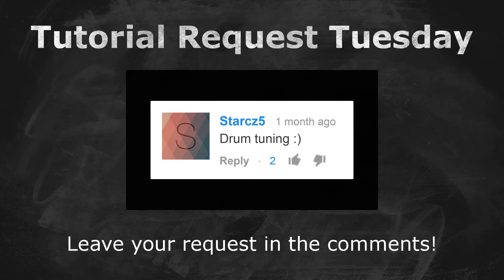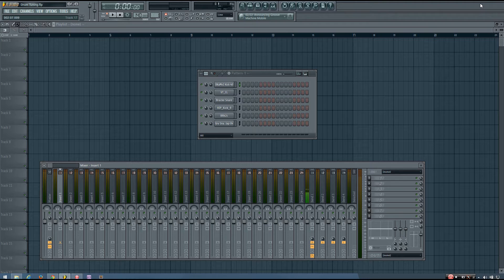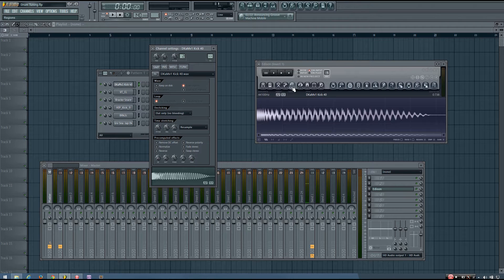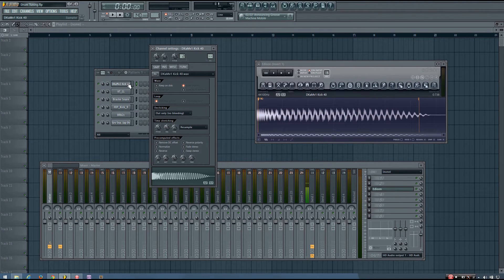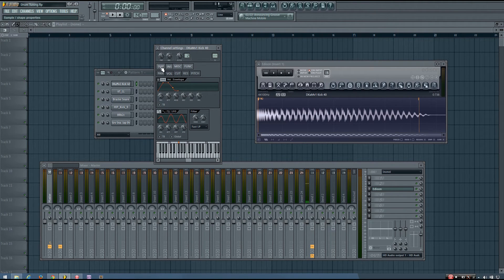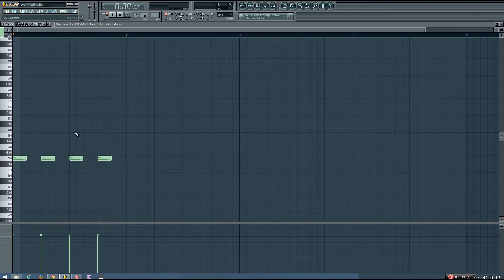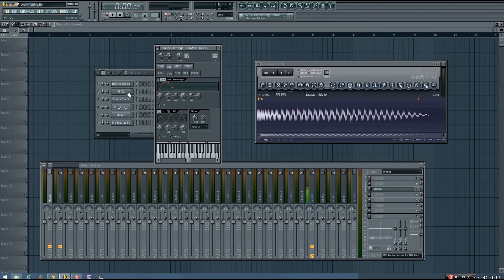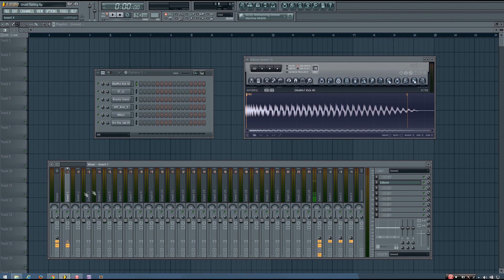FL Studio Tutorial: Drum Tuning Pt. 1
In this tutorial I show you how to tune drum samples to the key of your song in FL Studio.